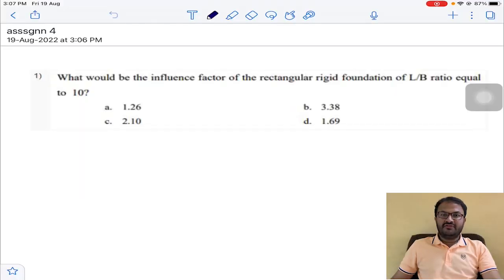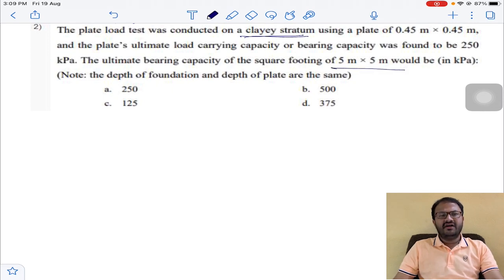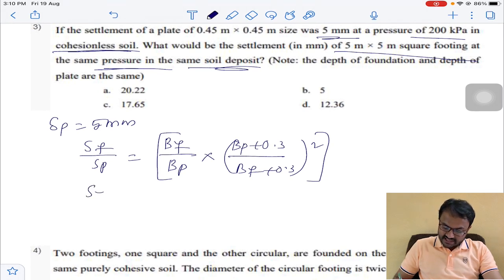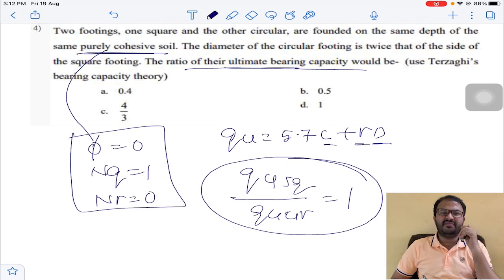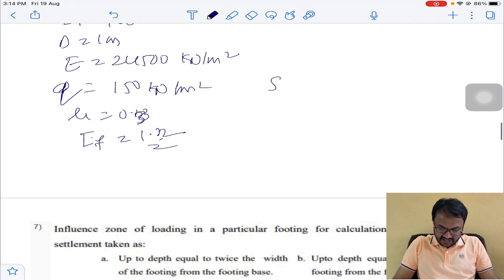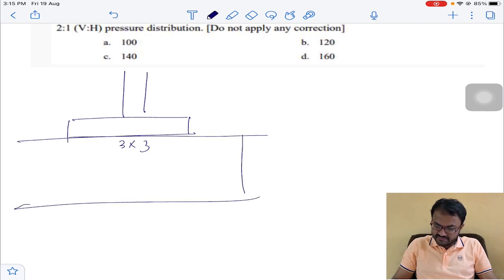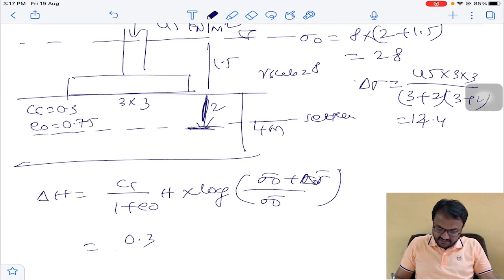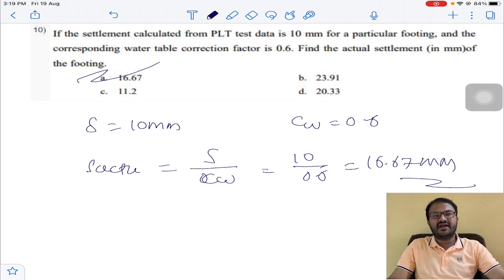NPTEL Foundation Engineering Assignment-4 I July-Dec 2022 I Conceptual Explanation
Dear Students,
In this video, Week 4 ,Assignment - 4 questions of Foundation Engineering were solved in detailed with conceptual explanation. These courses are started from July 25th, 2022.